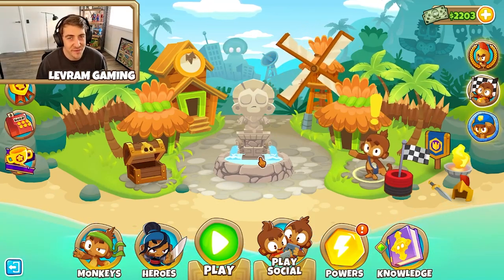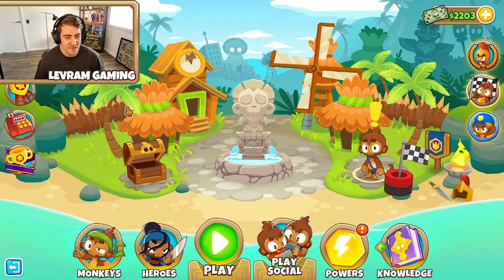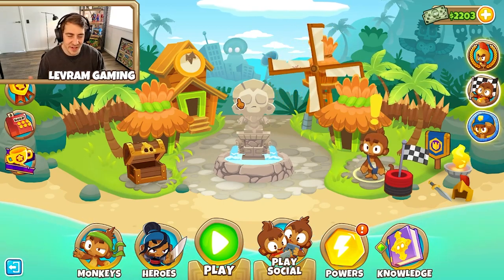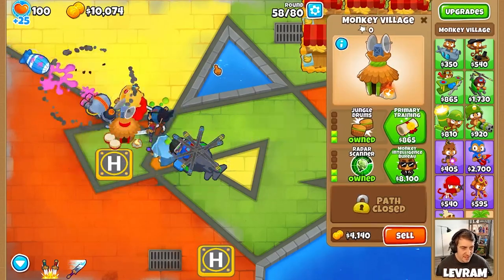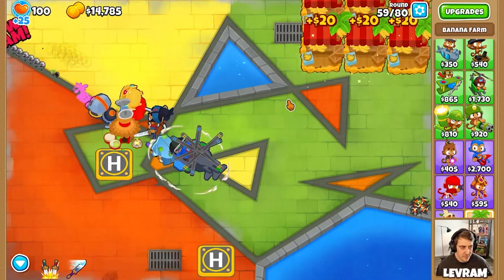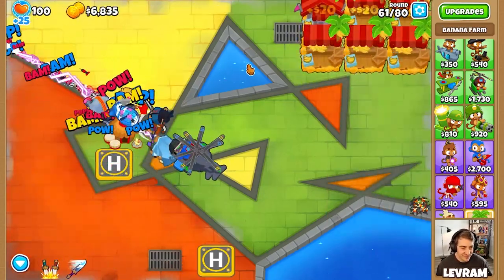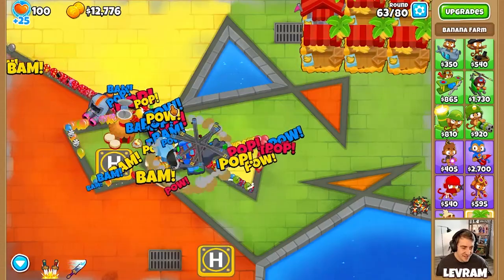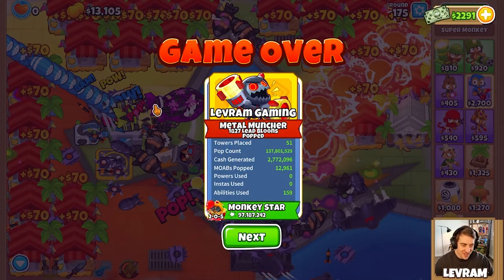Alchermistman and Bloonacleboy' | 'Small Bloons' | Hidden Achievement Guide 2022 BTD6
It's time to unlock all 12 known Hidden Achievements in BTD6. I will explain how to get the achievement and then show you gameplay of me unlocking the achievement to prove that it is possible!

Time Stamps
00:00 - Intro & Explanation
02:20 - Gameplay
22:30 - Round 100
23:30 - Free Play

If you enjoy my content, please consider liking the video, leaving a comment letting me know how I can improve, and subscribing to the channel if you want to see more!